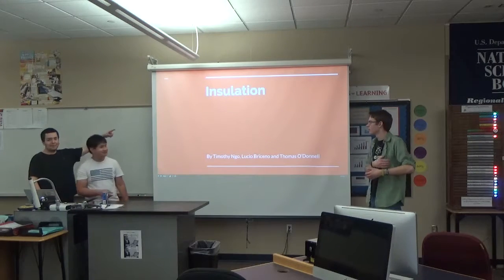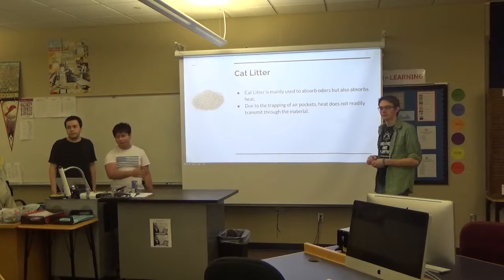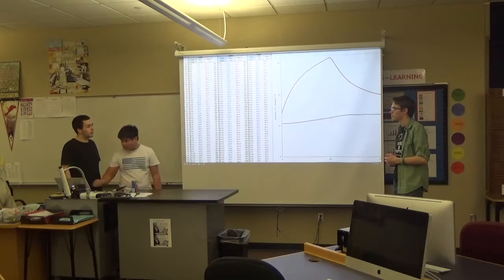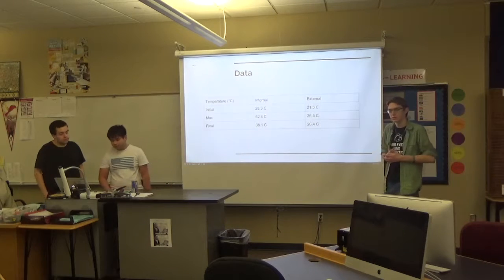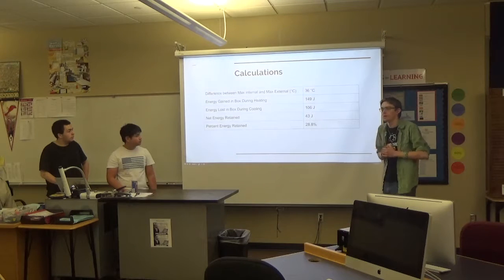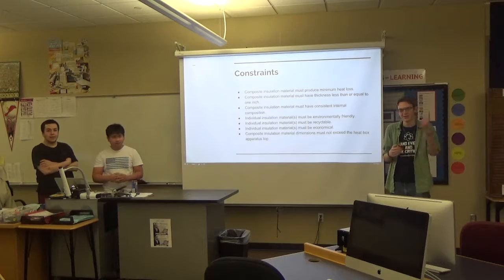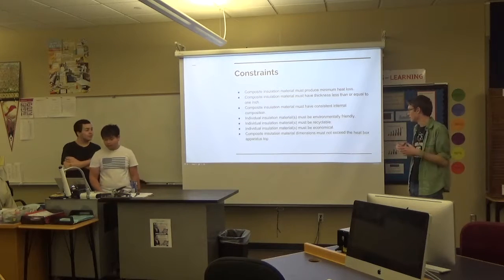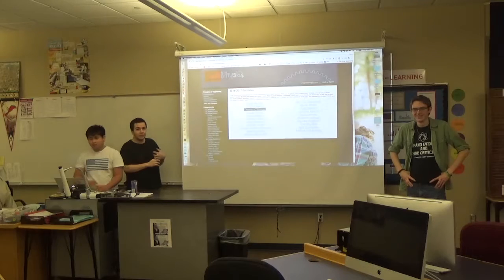UHS POE Insulation #2